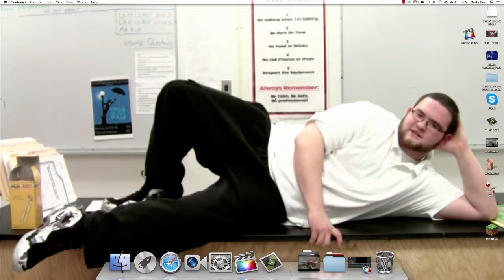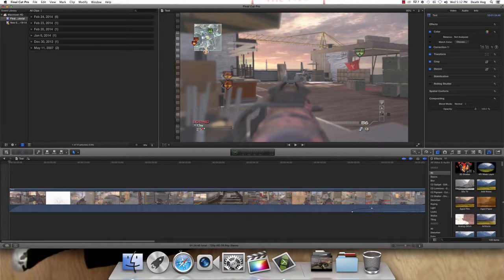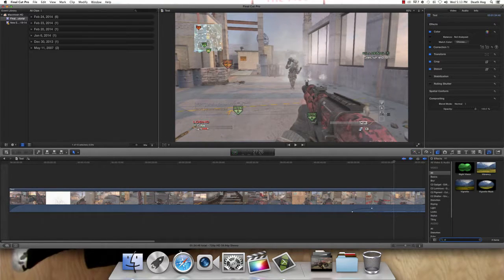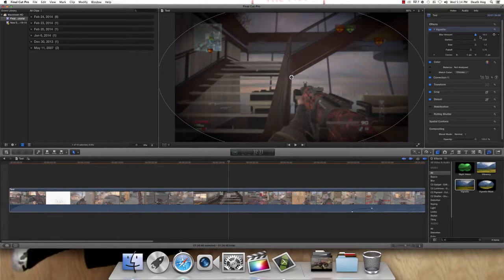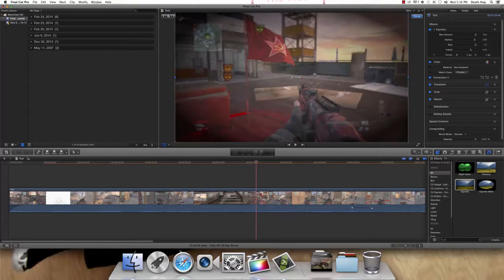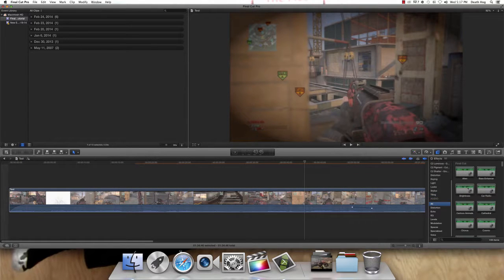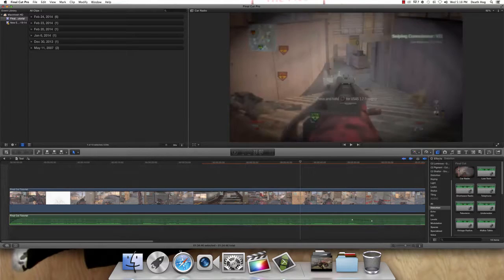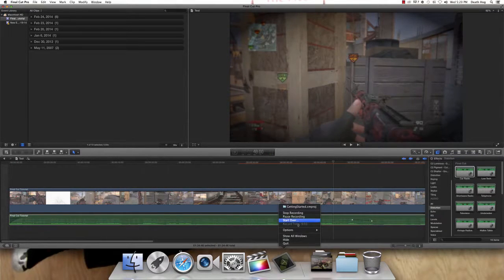Final Cut Pro X Tutorial #3: Video and Audio Effects